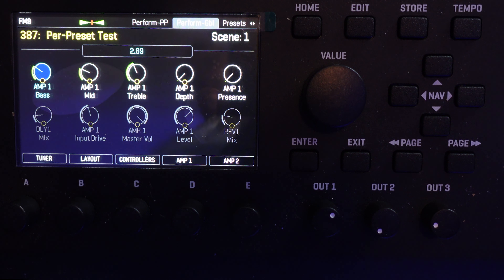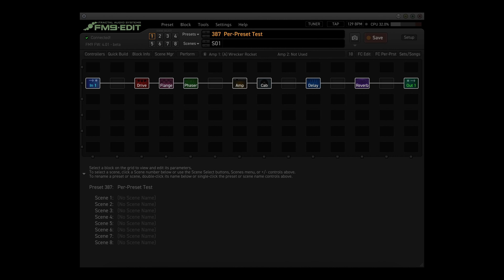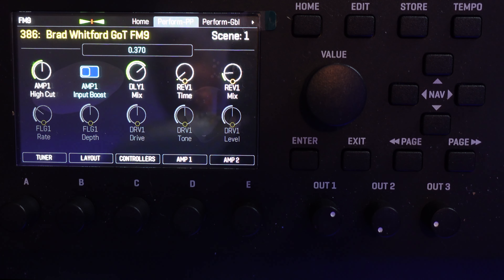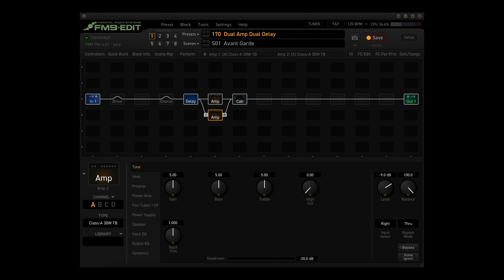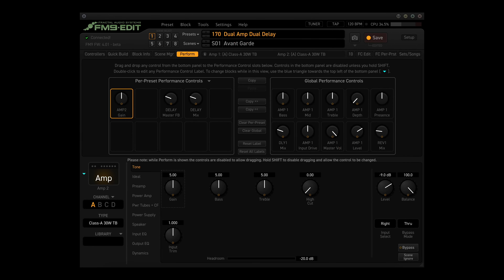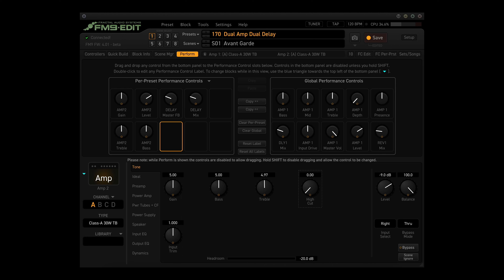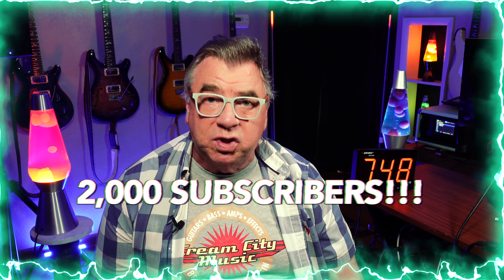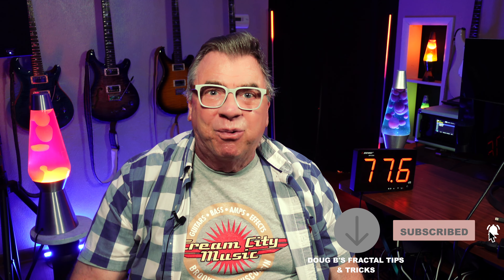Axe-Fx III/FM9/FM3 - Let's Take A Closer Look at the Per-Preset Performance Page!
We looked at the Global Performance Control Page last week; this week we look at the Per-Preset Performance Page, which adds up to 10 more knob functions to your ABCDE knobs!